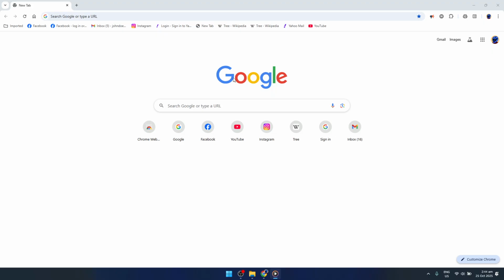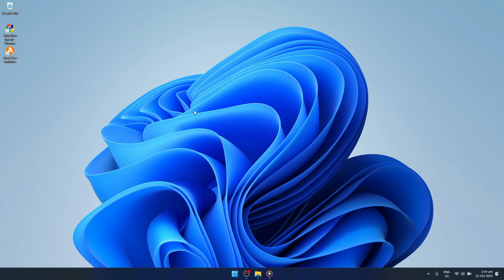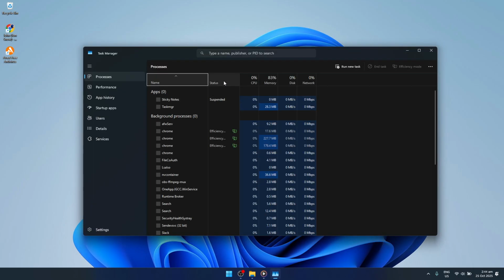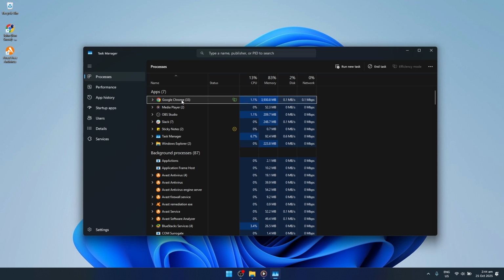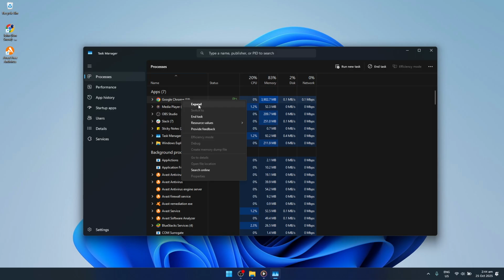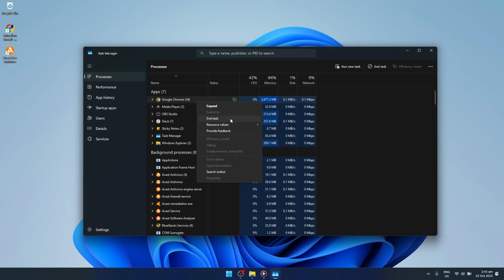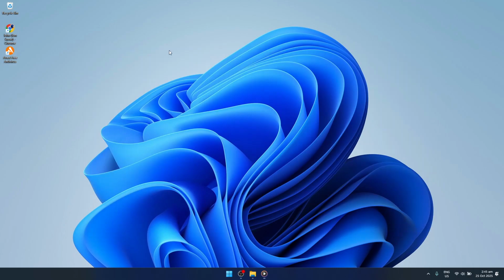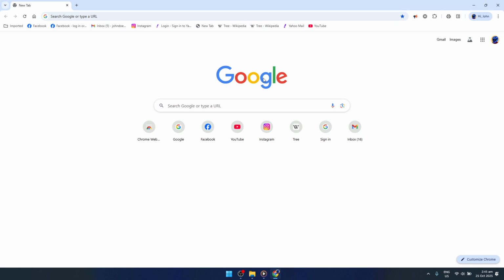How To Fix Google Chrome Always On Top Problem [2025 Guide]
In today's video we cover: chrome always on top, fix chrome issue, google chrome tips, chrome troubleshooting, always on top fix, windows chrome problem, chrome window issue, how to fix chrome, browser always on top, chrome settings guide, resolve chrome problem, top window issue, computer tips, software troubleshooting, chrome help, tech solutions, windows tips, google browser fix, desktop window issue

-Google Drive
-Google Meets
-Google Sheets
-Google Chrome
-Google Forms
-Google Gmail